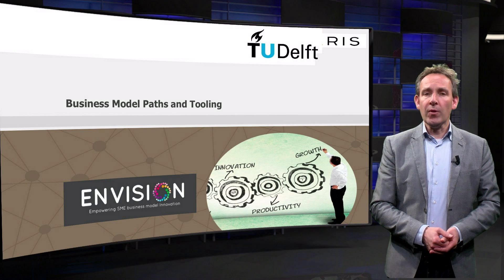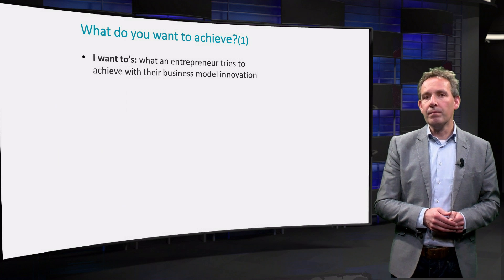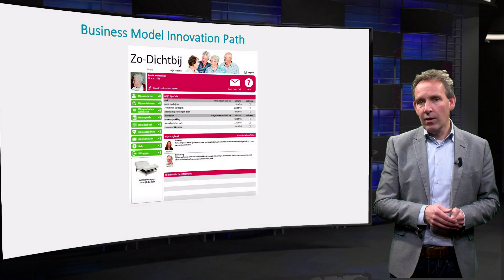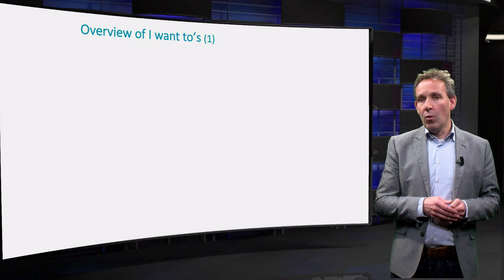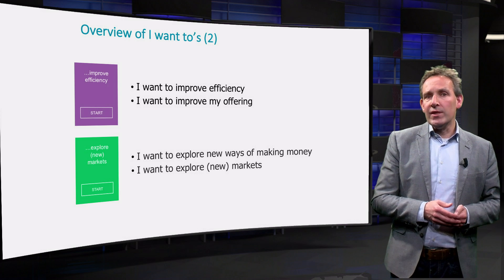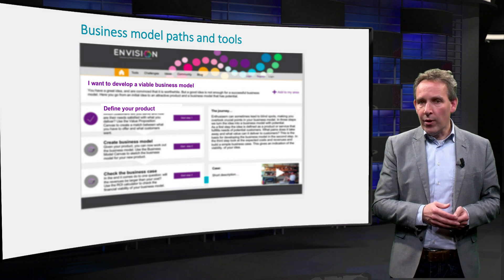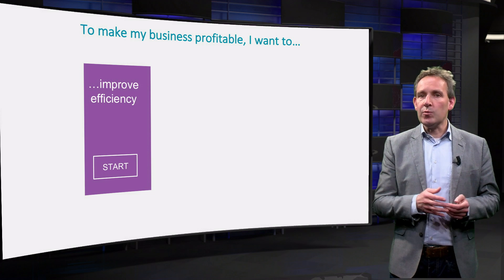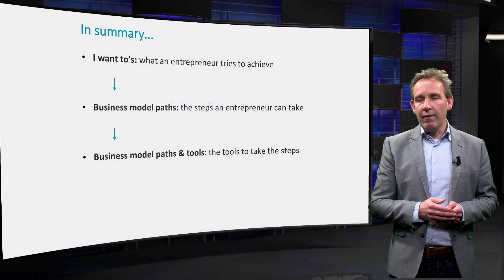BMI.1x_2016_Block_3_1_Business_Model_Paths_and_Tooling